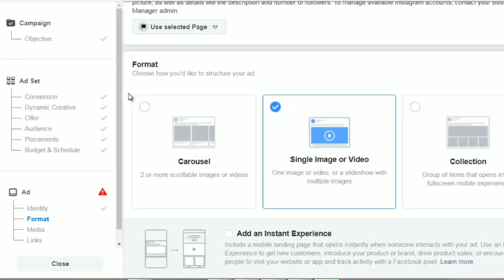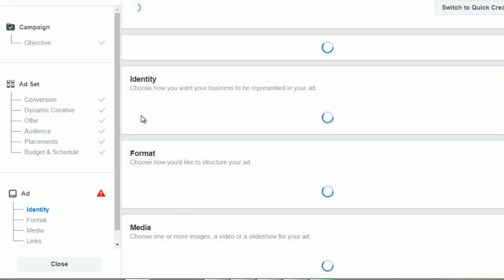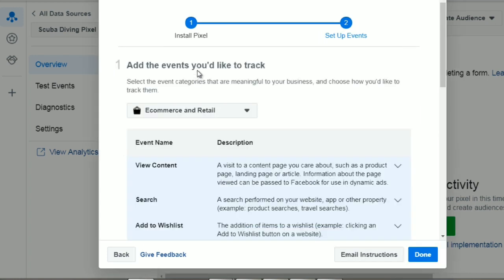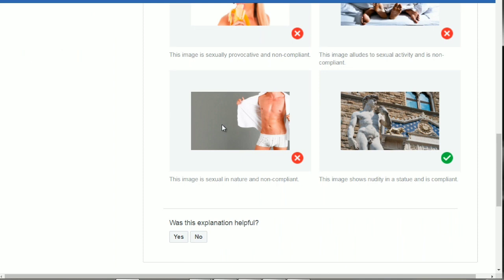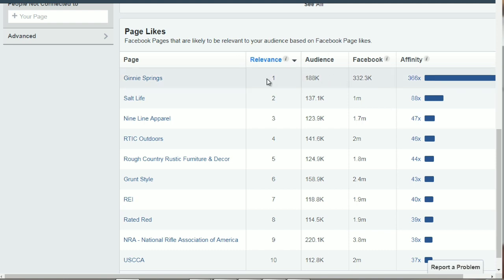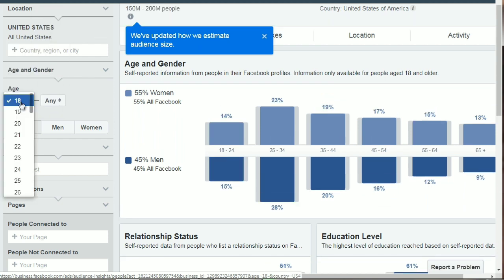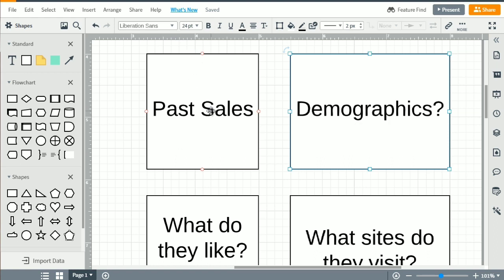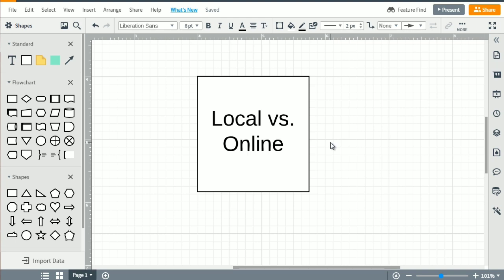Facebook ad Erning Video Course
Facebook Ad 101 Erning Tips
R,K Mathur Career points

Facebook Se monthly 70k Erning

1,Enrnig online 2, offline & Business Ideas parpuse Video My channel

Your choice Videos
1, Business create
2, Software create
3,Online Marketing
4,social Marketing
5,Social media Marketing
6,Software Courses
7,New Social media Future
8,Business Marketing
9,Business workers
10, free course
11, Natural Video
12,Relax Music
13,Maind set
14,India  Job Update All sector free Job part- time full-time
15, Social media Activity